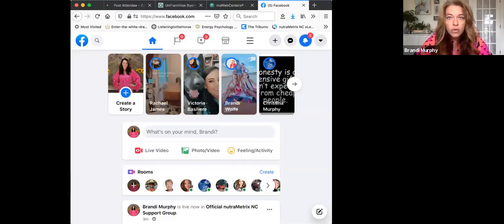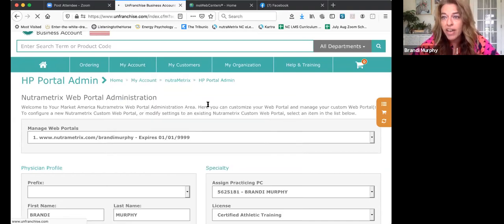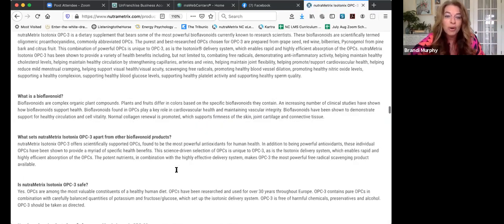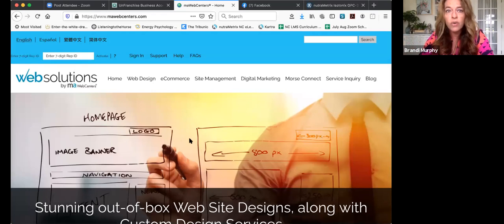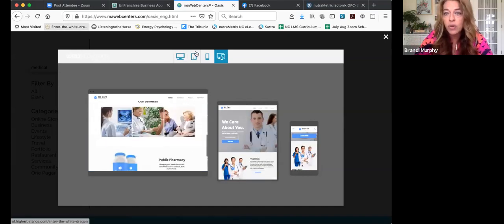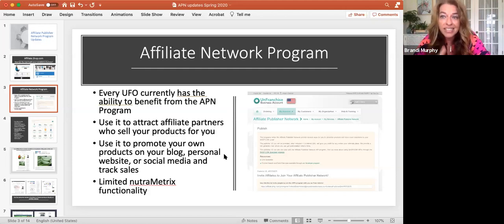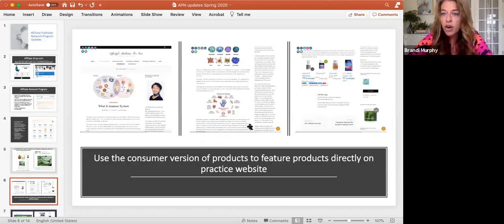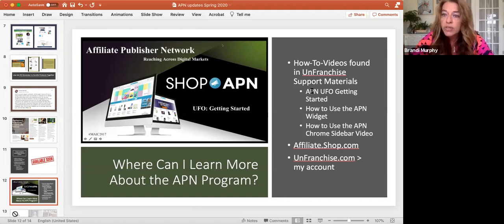Your nutraMetrix Portal and the APN Program - Marketing Health Products Online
Brandi Murphy discusses how to continue moving your nutraMetrix business forward with online resources and tools, including how to market your nutraMetrix.com website, the importance of conducting a practice website audit, using the tools from MAWebcenters, and the Affiliate Publisher Network.

At nutraMetrix® Custom Health Solutions, we believe patients should have access to recommendations for healthy living and products that promote optimal wellness from their trusted health professionals.

This is why everything we do is focused on helping health professionals implement customized wellness programs that benefit the patients and the practice.
By providing health professionals with science-based nutritional interventions, revolutionary technology, wellness-based patient education systems and training implementation consultants, nutraMetrix® is changing the face of healthcare one health professional and one patient at a time.

How can nutraMetrix® support the health of patients?

We understand that patients are searching for a good quality of life and better wellness approaches. Fast-paced lifestyles are leading to an array of poor dietary choices and chronically stressful lives. Today's society is filled with people who are overfed and undernourished. They are not only seeking advice, but solutions to their health issues and concerns. Those solutions are best offered by their doctors and other trusted health professionals. And with nutraMetrix and our complete suite of cutting-edge nutraceuticals, customizable weight loss programs, and supplement plans, your health is in trusted and caring hands.

By reviewing specific health behaviors and making recommendations during regular visits, nutraMetrix Health Professionals help customers to obtain effective, science-based solutions to health questions and concerns in real time.

With nutraMetrix®, health professionals can offer you one of the most dynamic custom health solutions available!

nutraMetrix® Isotonix® products offer the fastest and most efficient delivery system of all nutraceutical supplements. Formulated using only the most advanced and scientifically proven ingredients, nutraMetrix Isotonix® products provide both rapid delivery and superior results. nutraMetrix Isotonix® products are completely free of binders and fillers commonly found in traditional tablet and capsule products so you know that you are getting only the quality ingredients you expect. nutraMetrix Isotonix® has you covered with quality ingredients and products you can't find anywhere else.

Effective vitamin and mineral supplements help to support a healthy immune system, promote the transformation of food into energy, support a healthy cardiovascular system, support strong bones, promote mental clarity, maintain normal metabolic functioning, promotes healthy growth and repair of tissues, help maintain normal blood pressure and promote water and electrolyte balance in the body. By taking charge of your well-being, not only will you feel healthier, have more energy, sleep better, and reach your personal weight goals, you will also slow down your natural aging process, improve your skin health and appearance, and maintain cognitive and mental focus!*

Income Disclaimer: Earnings depicted are atypical and the success of any UnFranchise® Owner will depend upon the amount of hard work, talent, and dedication which he or she devotes to building his or her Market America Business.  For typical earnings, see the Income Disclosure Statement